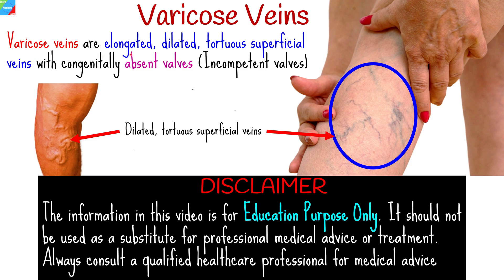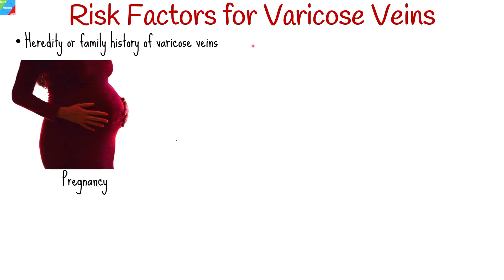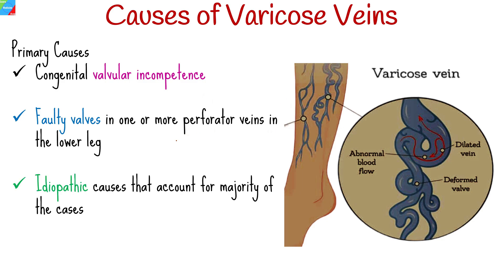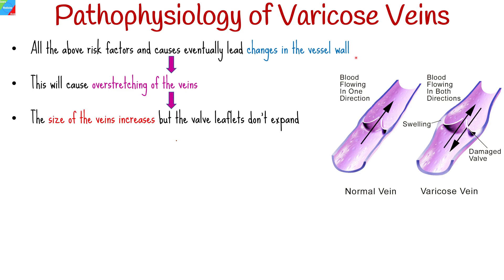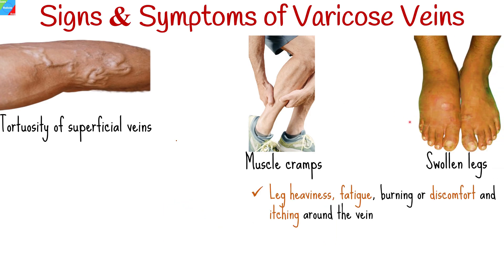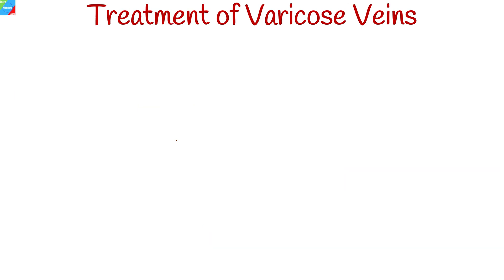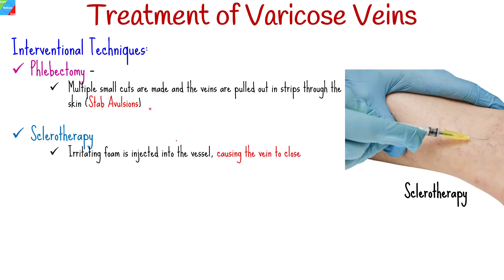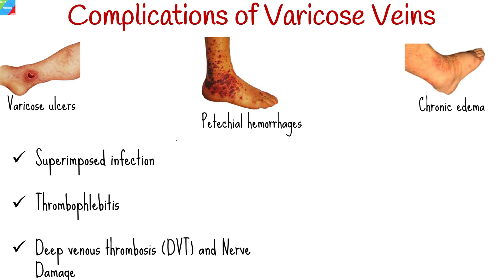Varicose Veins – Causes, Symptoms, Pathophysiology, Diagnosis, Treatment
Varicose veins are a common vascular condition that affects millions of people worldwide. We'll begin by exploring the underlying causes of varicose veins, including weakened vein walls and faulty valves that lead to blood pooling and vein enlargement. Understanding the root causes will help you grasp why these bulging, twisted veins appear predominantly in the legs.
In this video, we'll discuss the causes, symptoms, pathophysiology, diagnosis, and treatment of varicose veins.

Signs & Symptoms of Varicose Veins:
• Dilatation, tortuosity of superficial veins chiefly in the lower extremities
• Muscle cramps, soreness or aching in the legs
• Swollen legs
• Leg heaviness, fatigue, burning, throbbing, tingling, or discomfort. Itching around the vein
• Brown discoloration of the skin, especially around the ankles
• Pain if varicose ulcer develops
This video will helpful if you have the following question:
• What is the main cause of varicose veins?
• What are the dangers of varicose veins?
• What is the cure to varicose veins?
• Will varicose veins go away?
• How to cure varicose veins with vinegar
• Compression stockings for varicose veins
• How to get rid of varicose veins
• Varicose veins vs spider veins
• Best treatment for varicose veins
• Varicose veins cause
• Varicose veins cancer symptoms
• Early-stage varicose veins symptoms
• When to worry about varicose veins

0:00 Introduction
0:33 Risk Factors for Varicose Veins
1:01 Causes of Varicose Veins
1:37 Pathophysiology of Varicose Veins
2:11 Signs & Symptoms of Varicose Veins
2:43 Diagnosis of Varicose Veins
3:01 Treatment of Varicose Veins
3:57 Complications of Varicose Veins